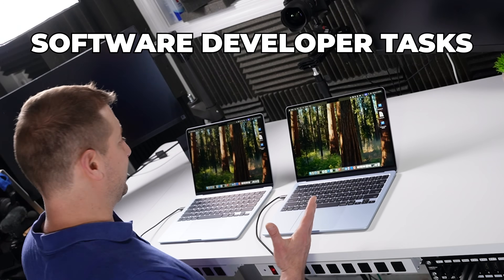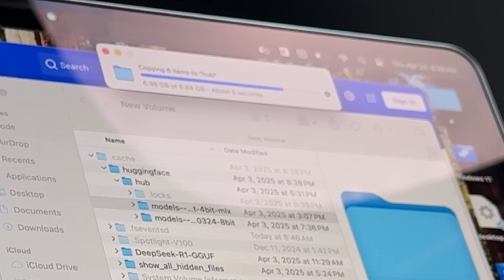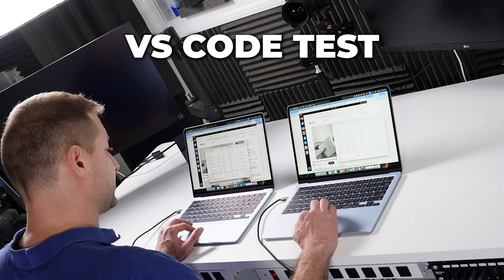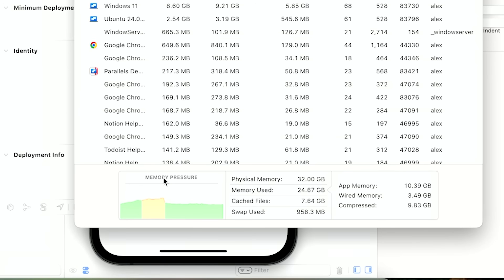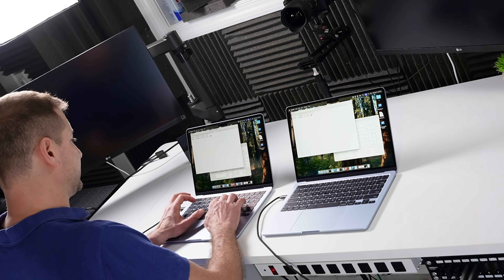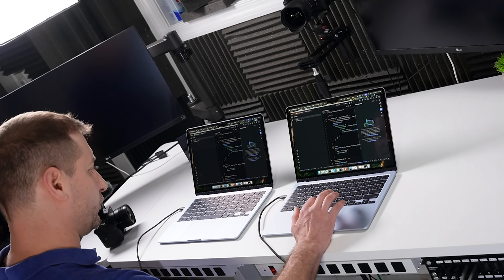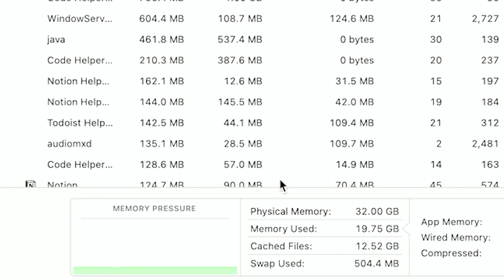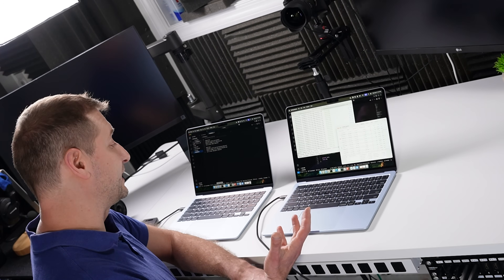TRUTH about M4 MacBook Air RAM UPGRADES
Pushed to the limit with real dev work, the M4 MacBook Air proves just how far 16 GB can go—until the 32 GB version quietly leaves it behind.

⚡M4 MacBook Pro on SALE
⚡M4 MacBook Air deal